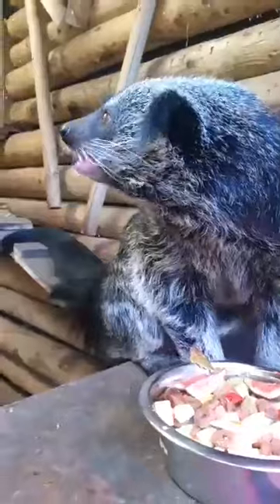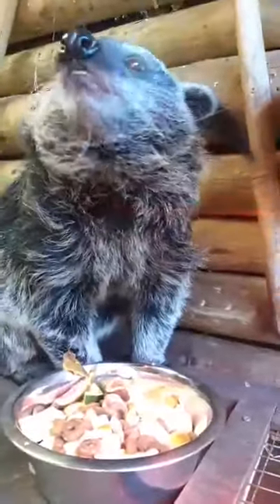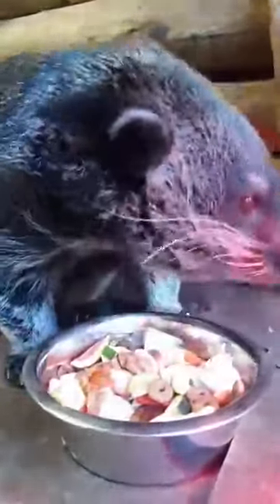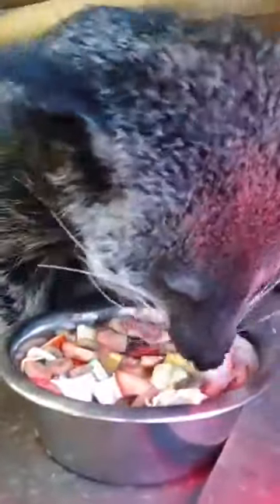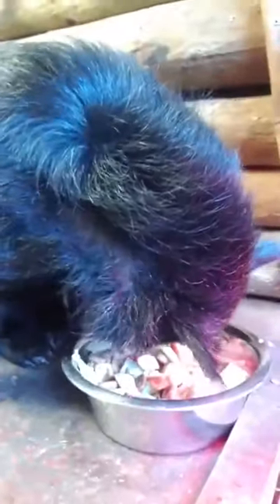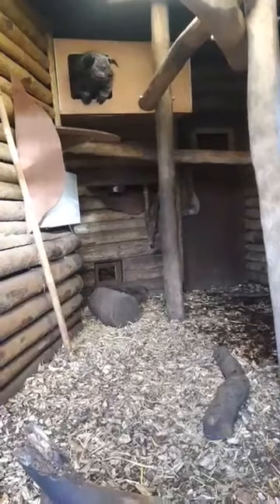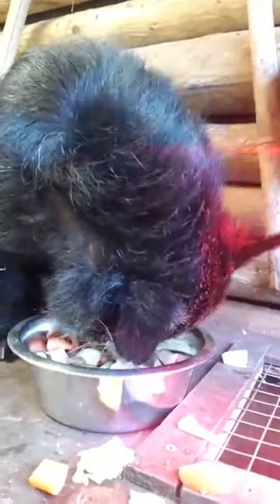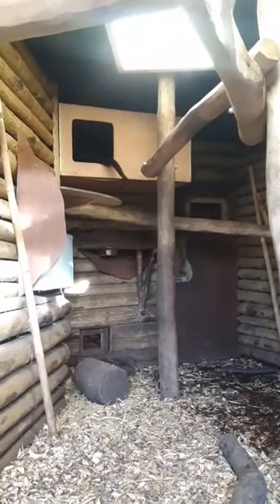Binturong Talk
A Talk carried out by one of our keepers